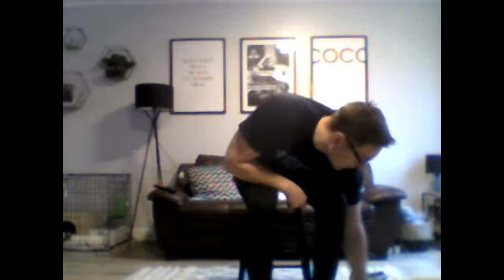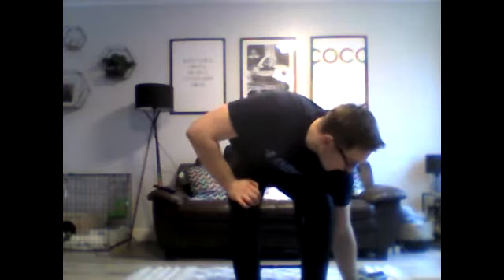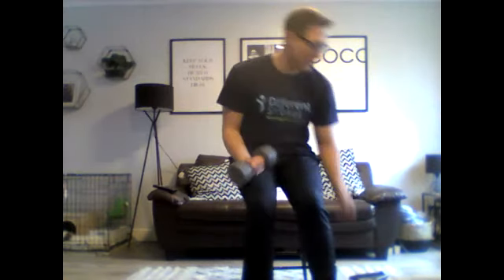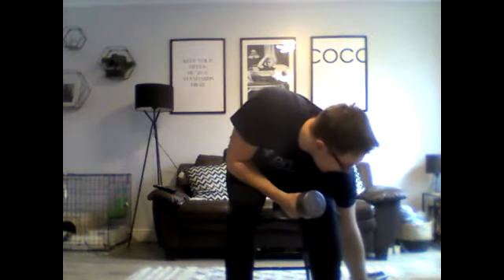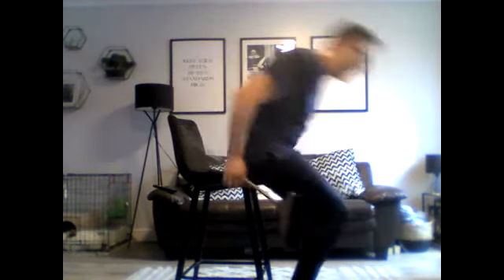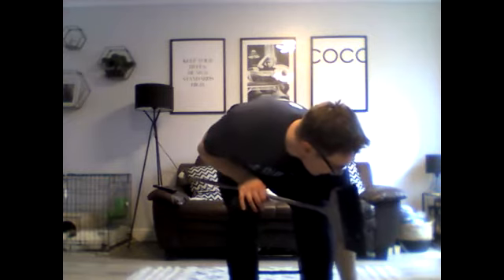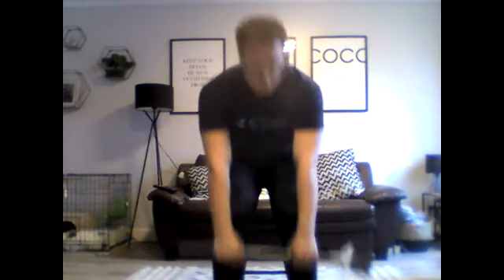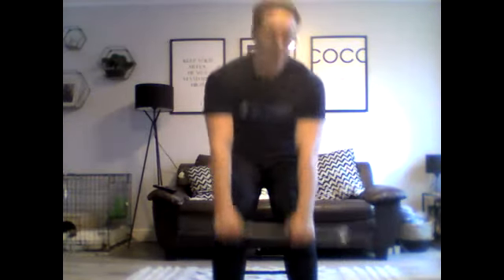Stroke Exercise Class - Cardiovascular System (Level 1 - Week 23)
Video by: Keiran Cox of PhysioFunction, for Different Strokes

Exercise level: Level 1

These sessions are designed for people who cannot move their affected arm or leg at all. The exercises will ALL be done whilst you are seated in your wheelchair, and there is no standing involved in any exercise. Please note it is a requirement that a carer or family member is available to assist you during the class

Targeted area: Cardiovascular Systems

This session is the first of a set of sessions focusing on building up stamina and general fitness.  Today’s session will also focus on shoulders and the upper limb area.

For this exercise we recommend the following equipment: weight/tin of beans/soup or refilled small drinks bottle and a pole or walking stick

Before you begin any exercise programme or begin to follow any of the training recommendations, advice or other instructions, you should first consult your doctor and have a physical examination.  The recommendations, advice and instructions provided by Different Strokes and the instructors providing these exercise sessions are in no way intended to replace or to be construed as medical advice.  Different Strokes and all associated staff and contractors offer no warranties or representations regarding the advice, instructions, email advice or any other information provided.  You should be aware and accept that participating in exercise has a risk of causing injury, both minor and potentially major and even death.  Different Strokes and all staff and contractors shall not be liable for any claims, demands, damages, rights of action or causes of action, present or future, arising out of or connected to any instruction or information provided, including any injuries resulting there from.